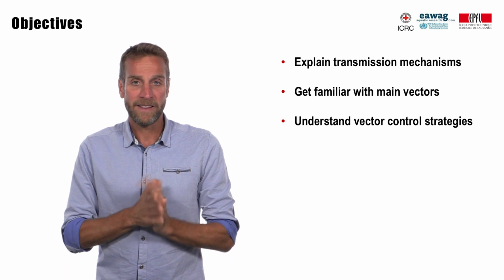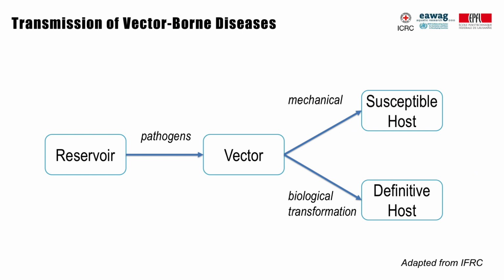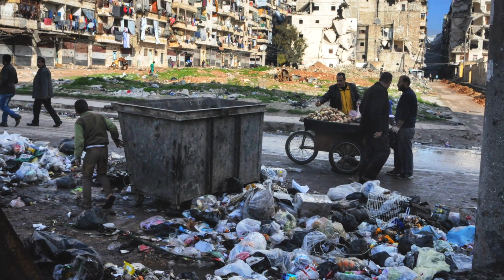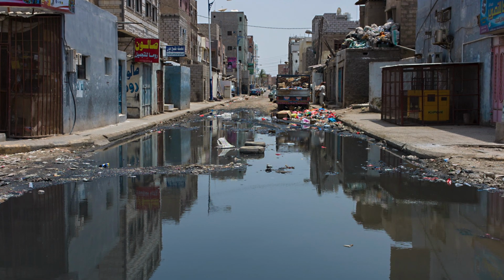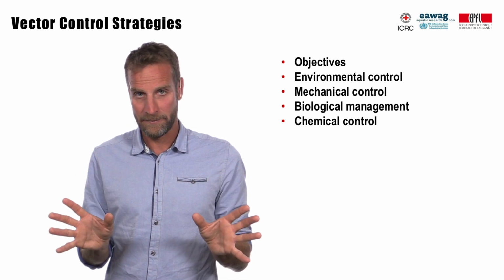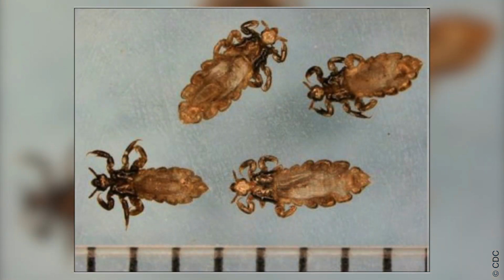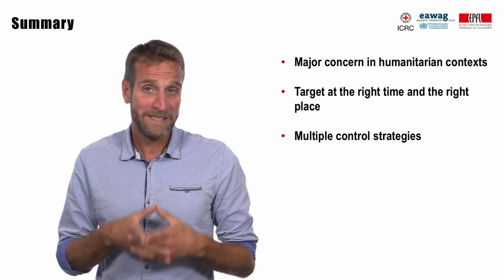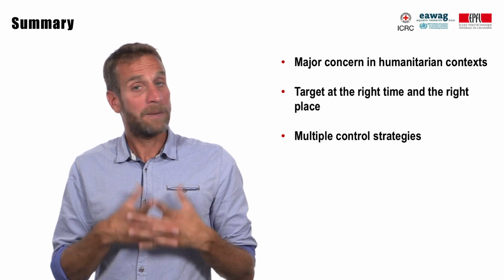1.8 Vector Control